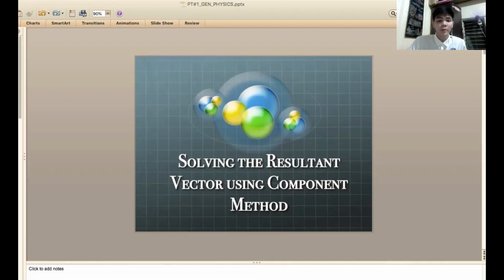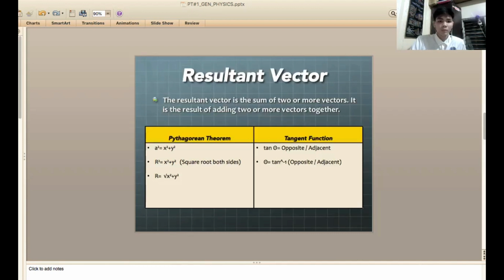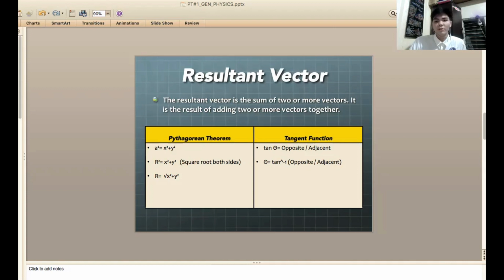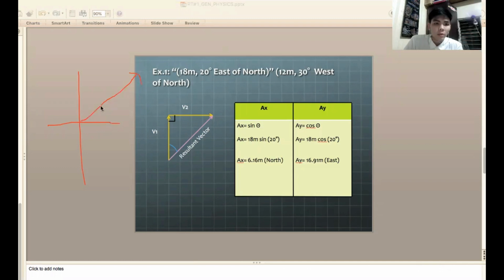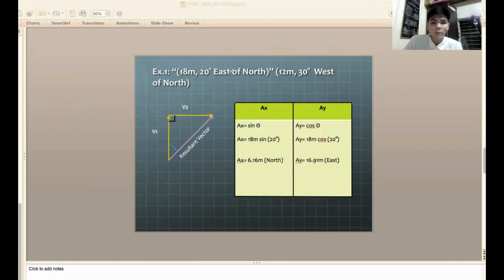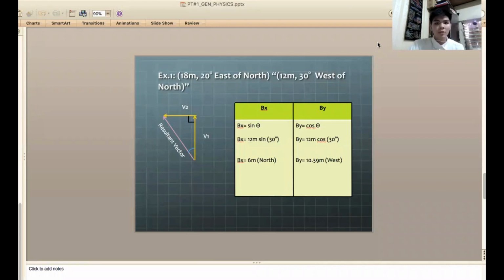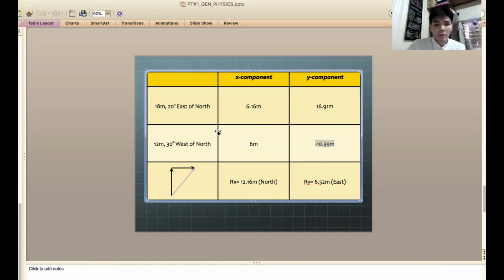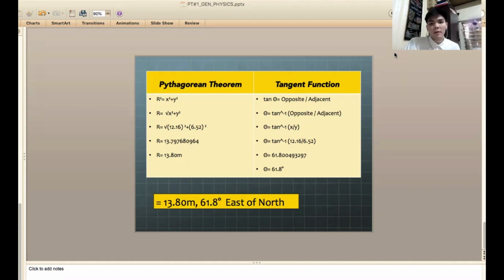Learning to Solve the Resultant Vector by Using Component Method in 7 Minutes!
A Performance Task in General Physics 1
made by: Ronan Diola
12 STEM - EDISON